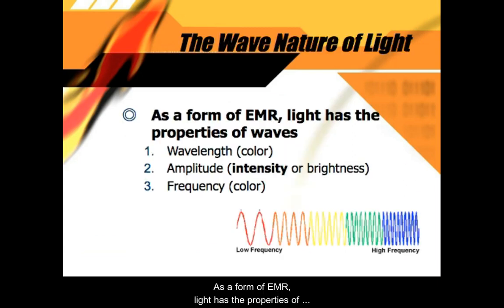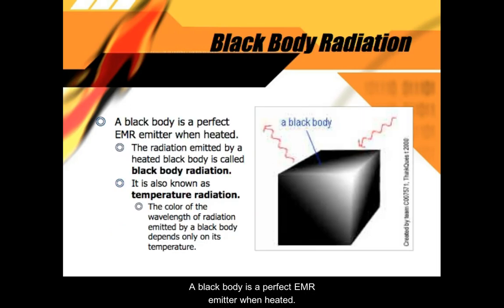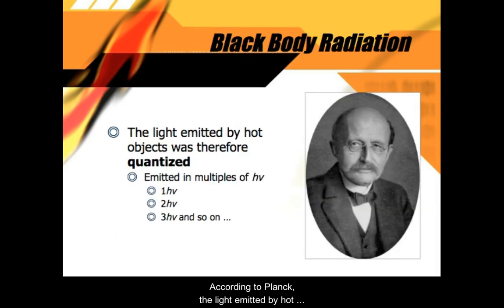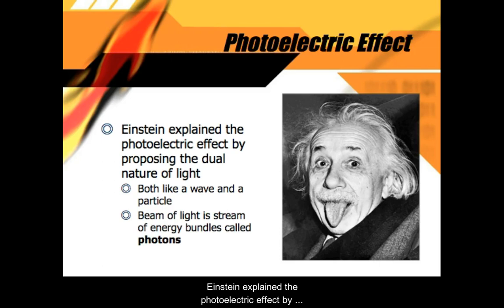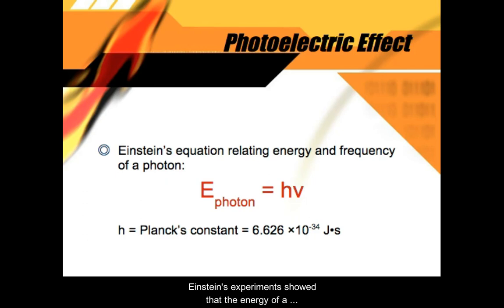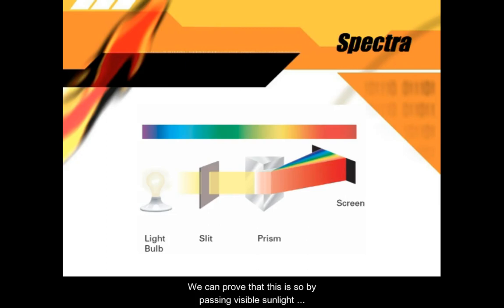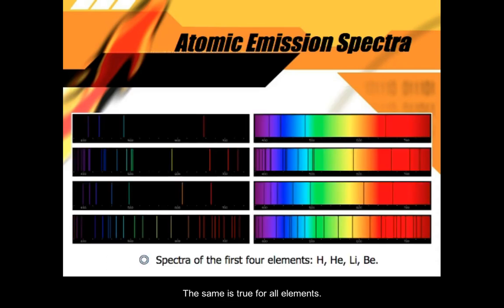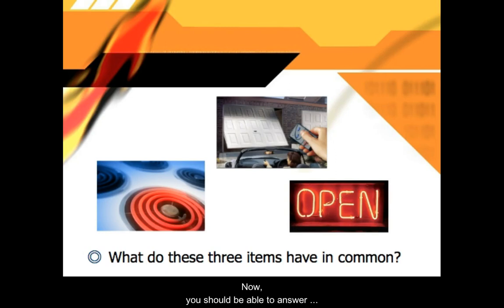ELECTRONS 02 The Dual Nature of Light